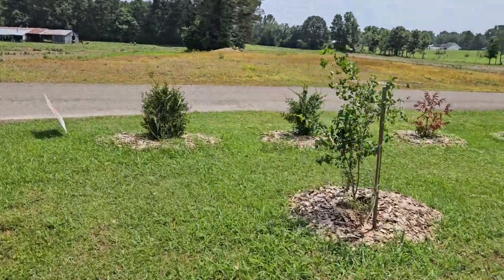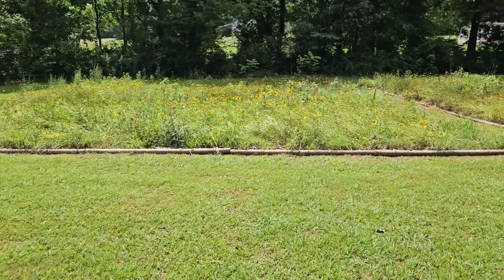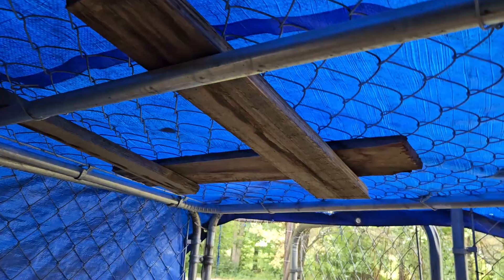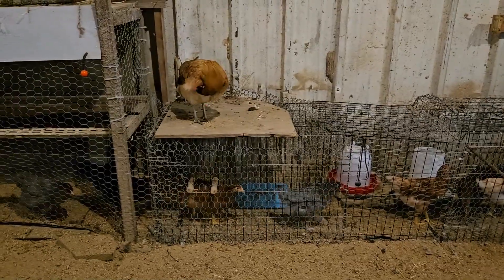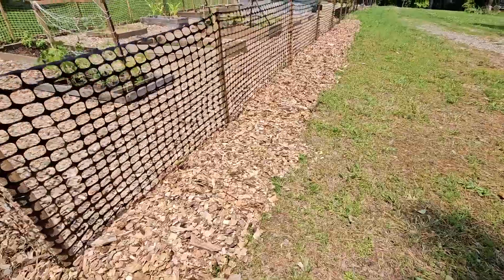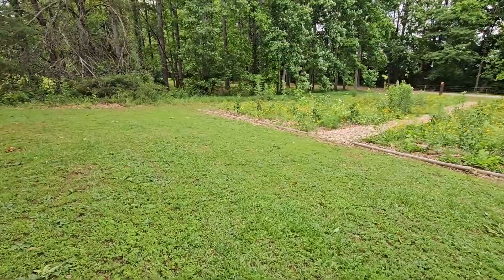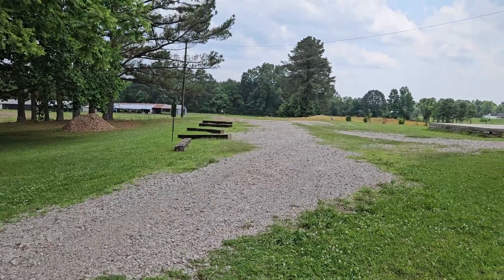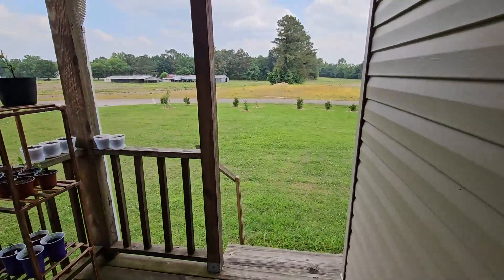HOMESTEAD COMMUNITY UPDATES: Progress Since The Previous Year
HOMESTEAD COMMUNITY UPDATES: Progress Since The Previous Year. I've been on my land for over 2 years now and so much has changed. Take a tour with me around my homestead as I describe all the changes and upcoming projects.

Video Editor:
Mahad Hussain Chishty